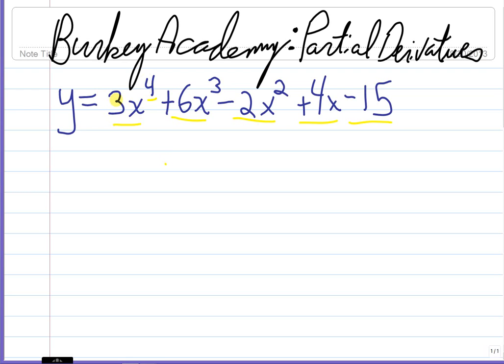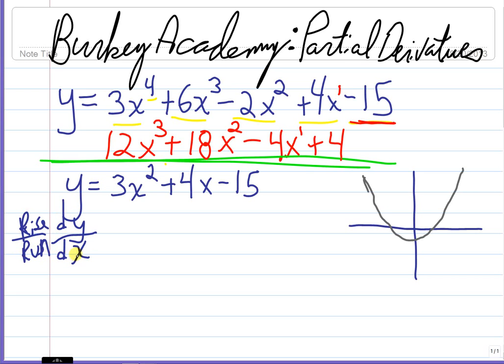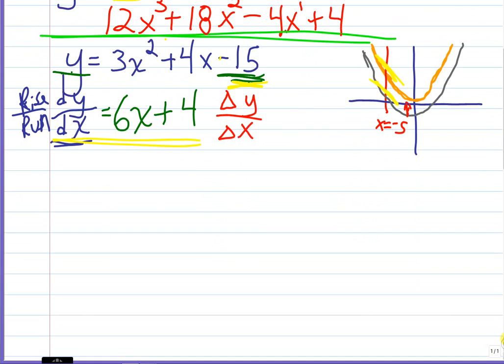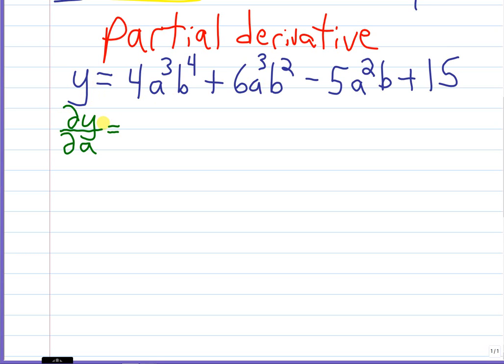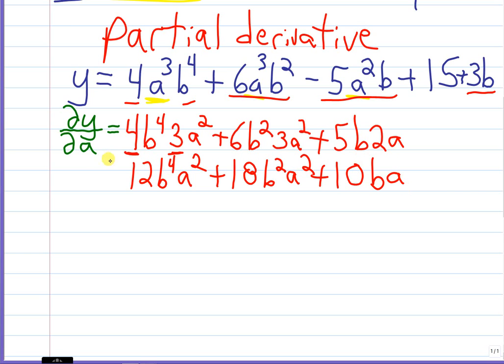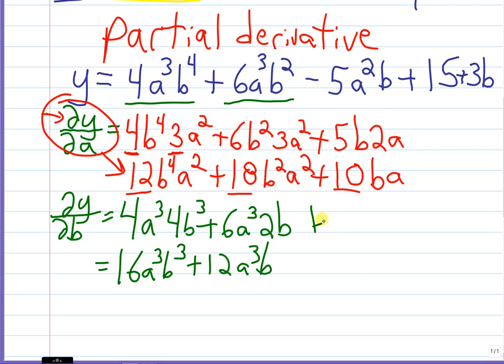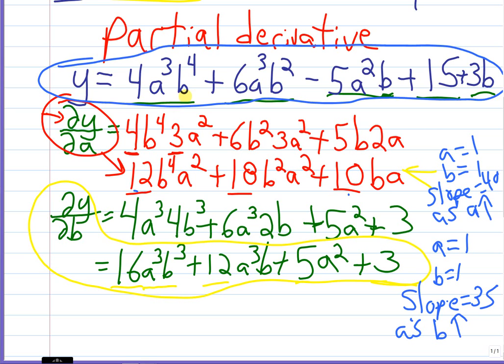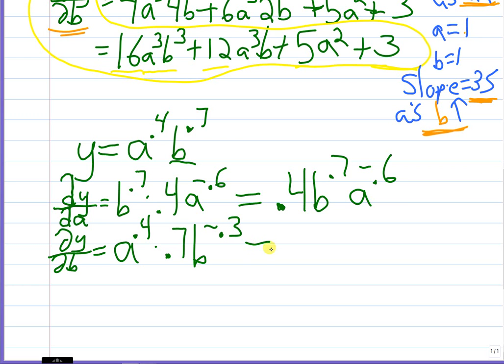Economics and Partial Derivatives: More Examples *OLD VERSION*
This old version had poor quality sound, an d the video is not great either.  AND, there are a few mistakes.  So... don't watch it!

I expand my discussion from an earlier video and give more examples and intuition about partial derivatives. ***There are a couple of mathematical mistakes that are corrected with annotations (pop up balloons) that may not display on all devices.  Since I lose a minus sign in both of the last two problems, the answers should be 20 and 26, instead of 40 and 35.